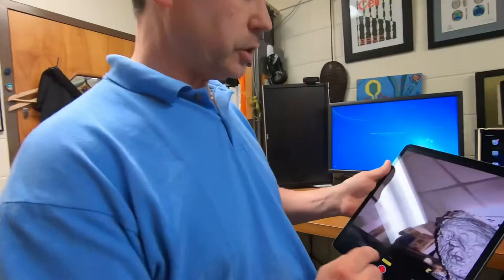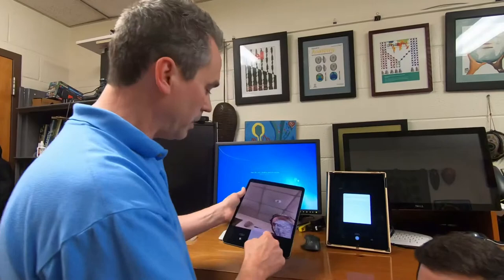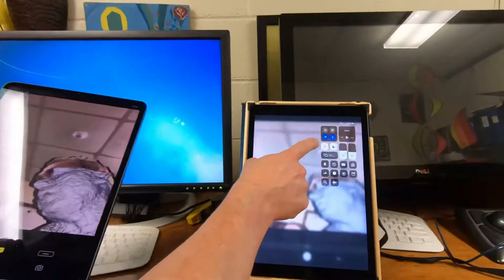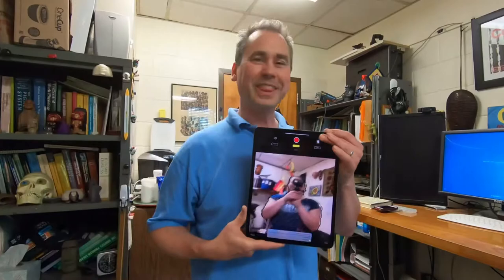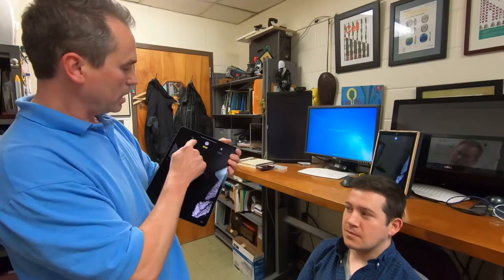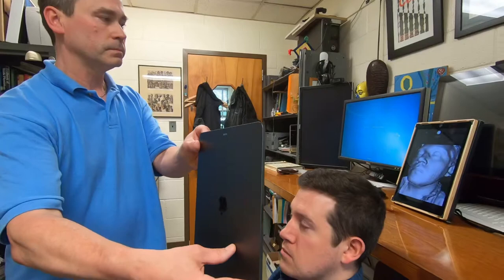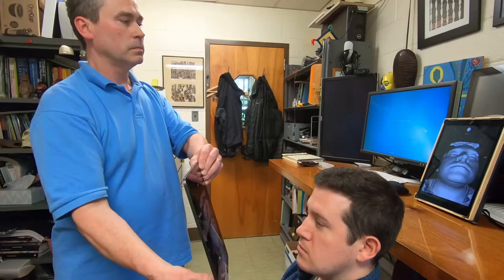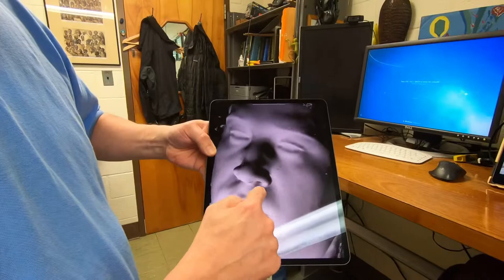Using iPad Pro and the Heges app to Scan Human Faces